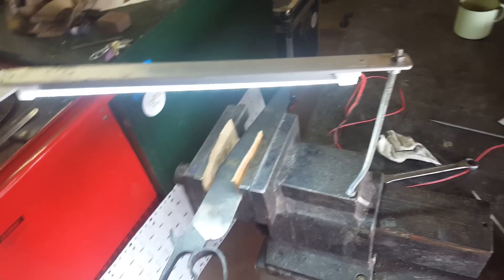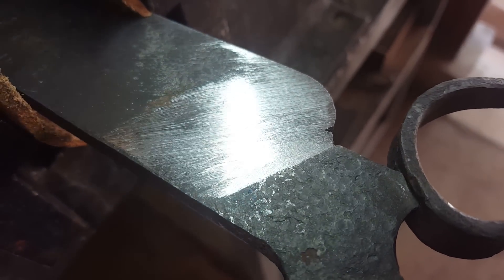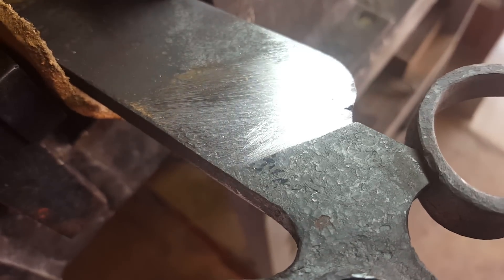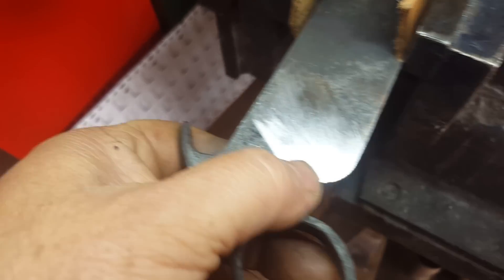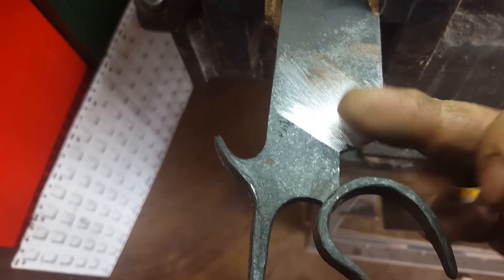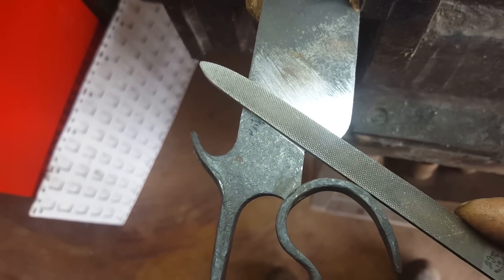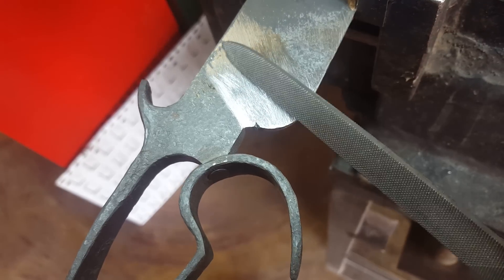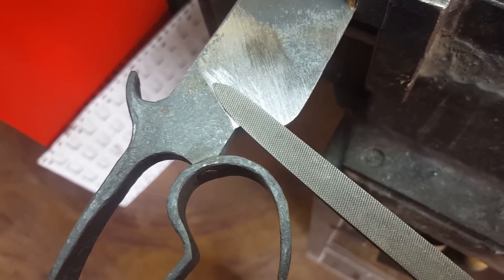LED light on your bench vice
LED light source on your bench vice makes it easier to see what your doing